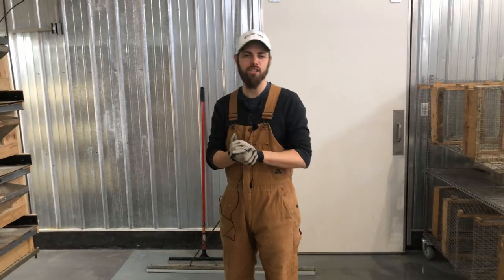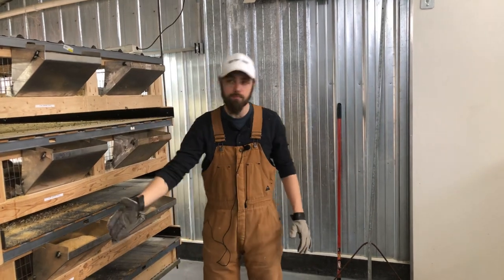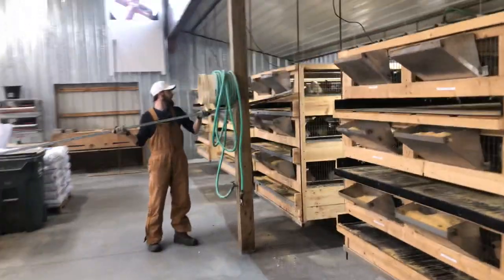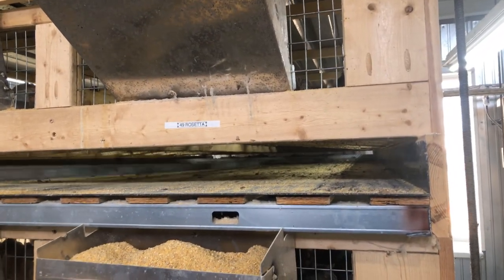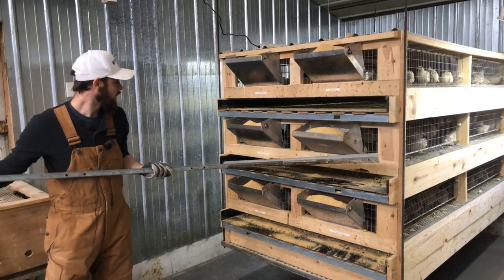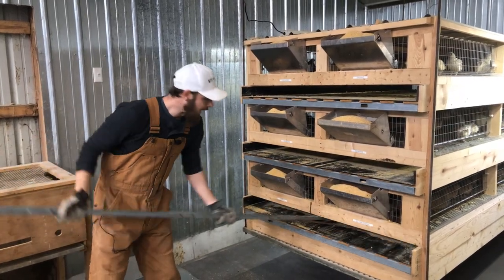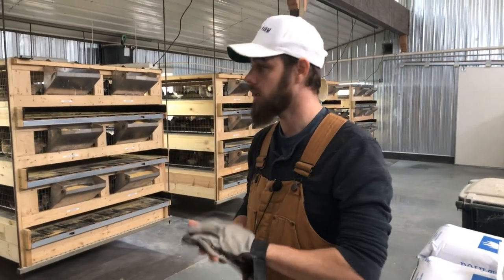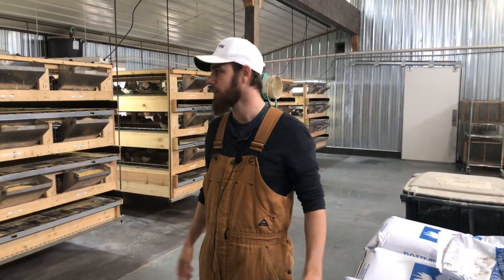OUR NEW QUAIL POOP SYSTEM AT MYSHIRE FARM 3/26/2020